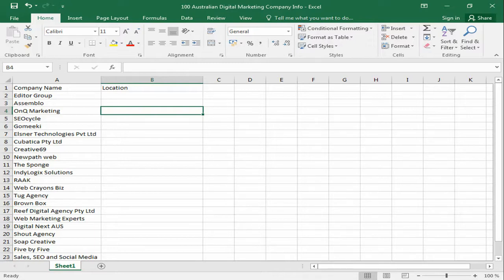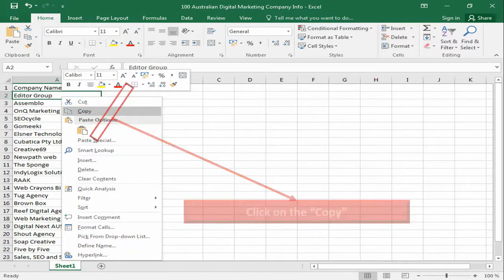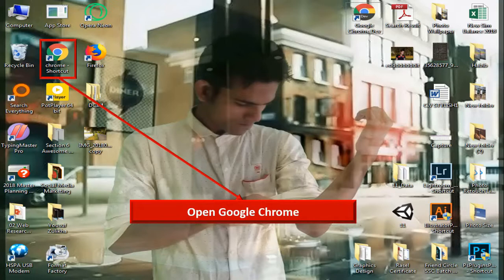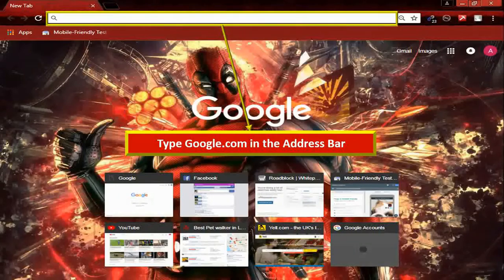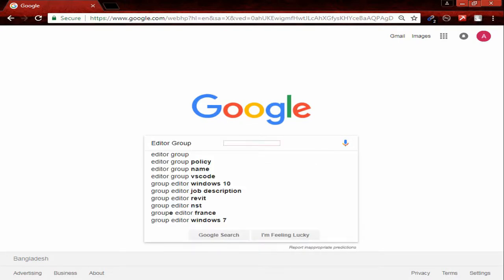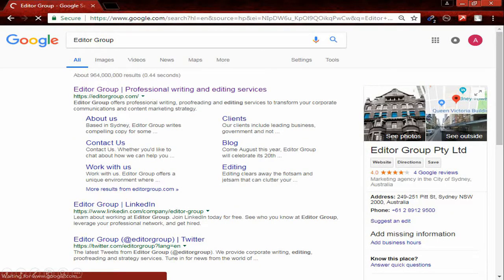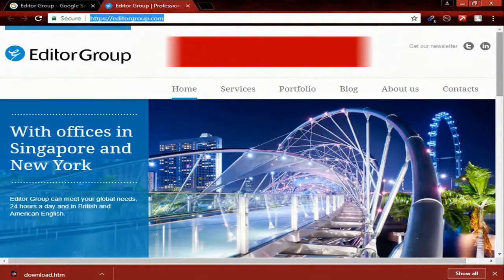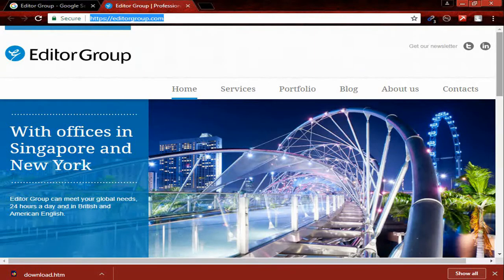How to Find Company Website Name: Lesson 10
Learn From basic web searches to advanced techniques that help you find company details; this course includes almost everything you need to learn how to do research on the internet.  This course is divided into various lessons that can be accessed free of cost.